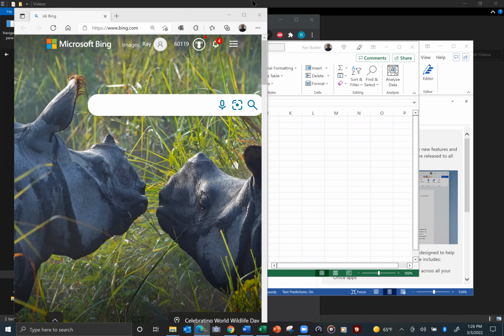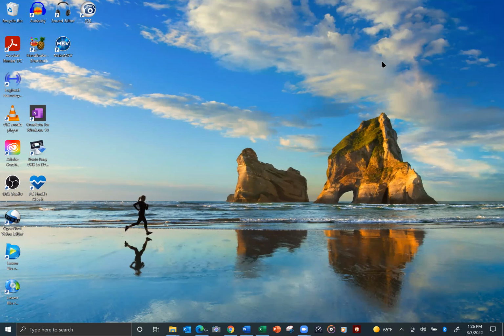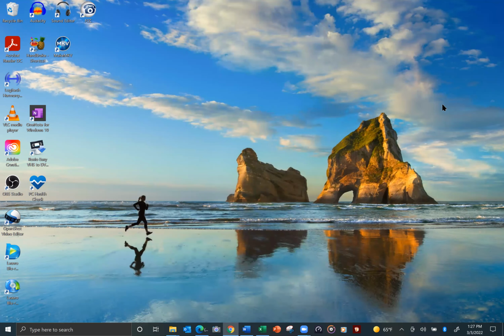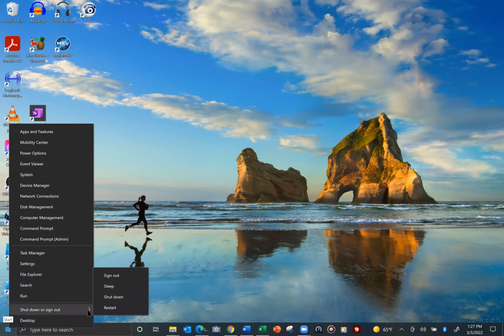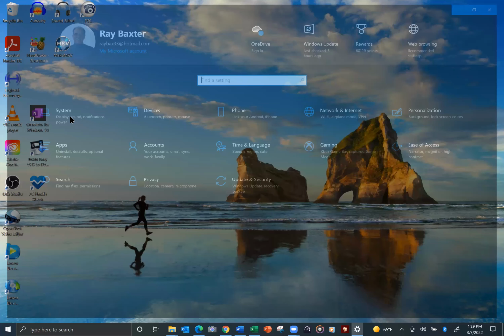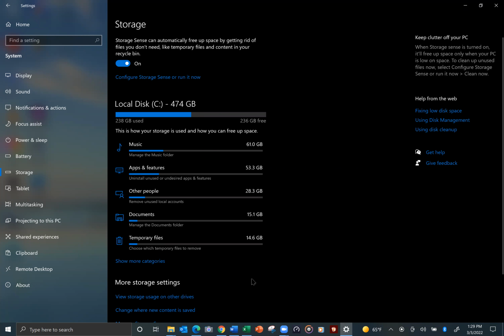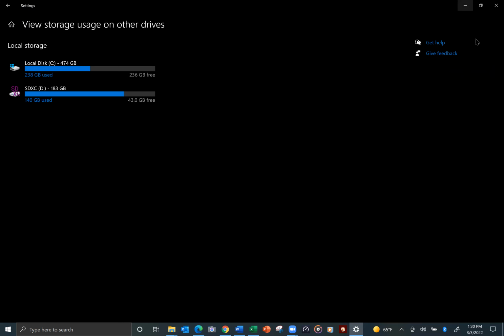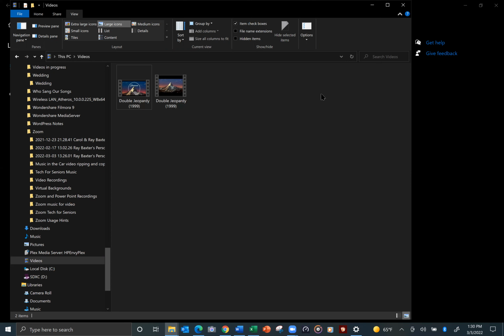Windows Tips by Ray Baxter